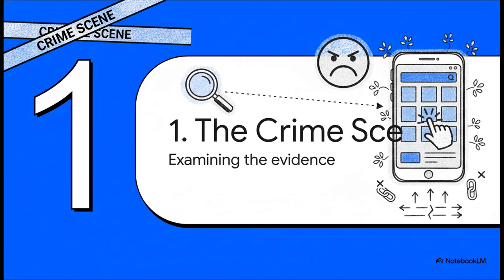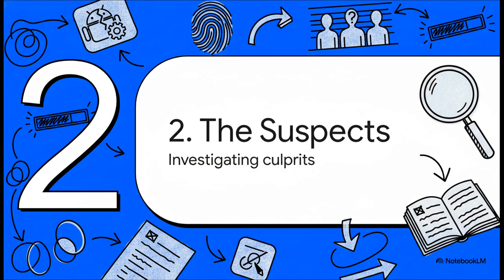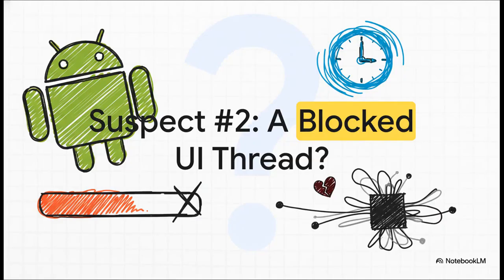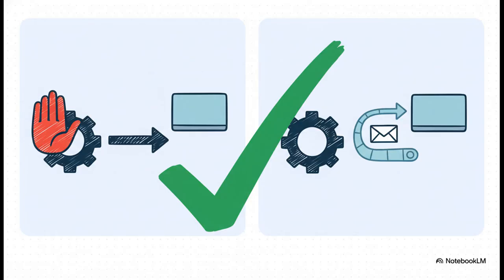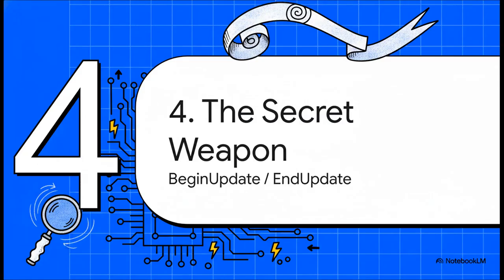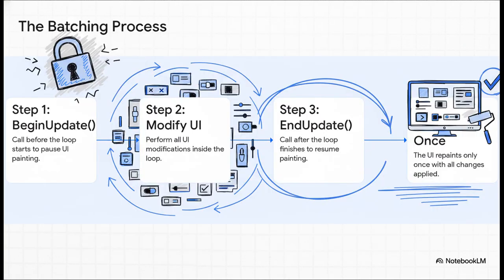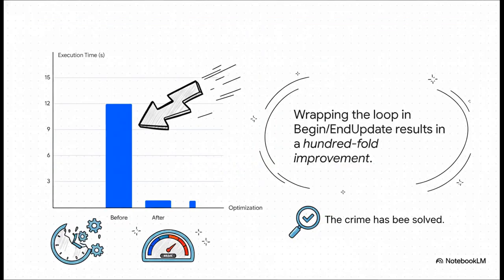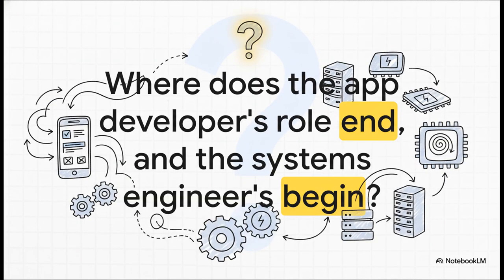Delphi Android FMX. The Performance Detective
Based on the video, here is the summary of the "investigation" into Android application performance.
The Crime Scene: A Frozen Interface The source frames the performance issue as a "crime" against the user experience. The victim is an app suffering from the dreaded ANR (Application Not Responding) dialog and massive "jank" (stuttering frames). Forensic data reveals that while a decent app might have 15% janky frames, this specific case is hitting nearly 38%, effectively breaking the user experience.
The Investigation: Interrogating the Suspects The "detective" investigates three common suspects to find the root cause:
1. Memory Management (Cleared): The first suspect is a low-level memory bottleneck, specifically "atomic locks" which act like a one-lane bridge for threads. This is ruled out because the developer utilized "deterministic control" to manually manage memory.
2. Background Threads (Cleared): The second suspect is a background task blocking the main UI thread. This is often caused by using Synchronize, which stops background work until the UI is free. This is also ruled out because the code correctly uses Queue, which sends non-blocking messages to the UI.
3. The Culprit (Found): The investigation locates the "weapon" inside a tight loop used to create a grid of UI controls. Inside this loop, the code was updating a progress bar and the window title on every single pass.
The "Weapon": Excessive Repainting The code was forcing the screen to try and repaint itself hundreds of times in rapid succession. Profiling revealed this loop took over 10,000 milliseconds (10 seconds) to complete, keeping the UI frozen solid the entire time.
The Solution: The BeginUpdate Pattern The fix involves a "powerful, elegant pattern" called BeginUpdate and EndUpdate.
• How it works: Calling BeginUpdate tells the UI control to stop redrawing and stop recalculating layouts. The app can then perform heavy work (like adding hundreds of items). Once finished, EndUpdate is called, and the control repaints itself exactly one time.
• The Fix: The developer wrapped the loop in this block and removed the unnecessary progress updates from inside the loop.
The Verdict The results of the optimization were described as "spectacular." The operation time dropped from over 10 seconds to just 100 milliseconds—making the code 100 times faster and eliminating the jank entirely.
The Detective’s Handbook (Key Lessons) The source concludes with three rules for future development:
1. Batch UI Updates: Always use BeginUpdate and EndUpdate when modifying lists or grids.
2. Protect Critical Loops: Never update progress bars or captions inside a tight loop.
3. Always Measure: Use a profiler rather than guessing where the problem lies, because "the data never lies".